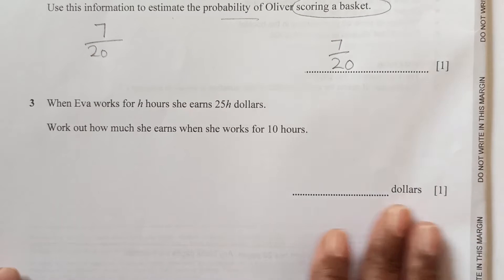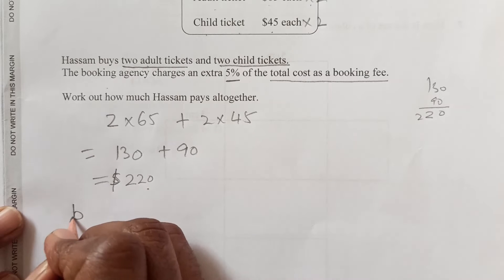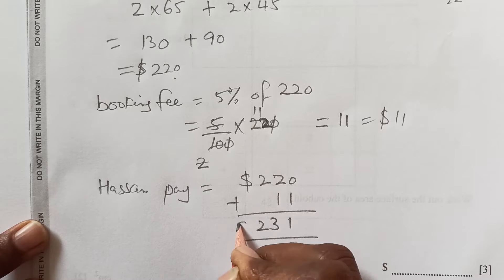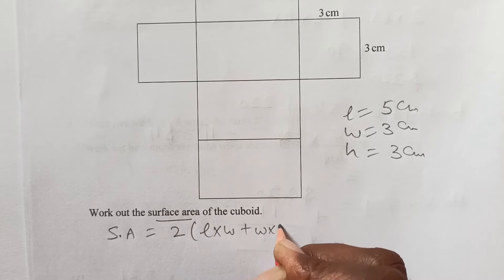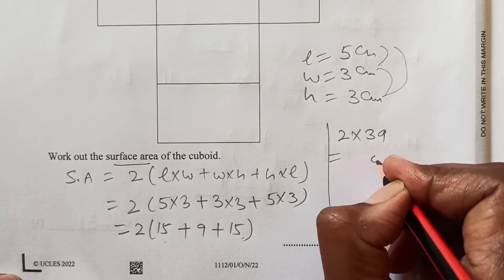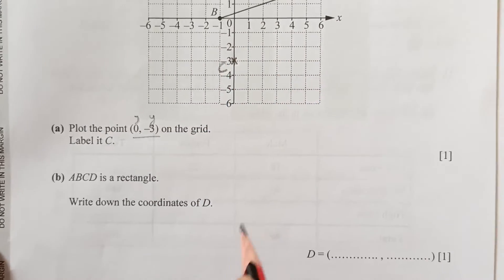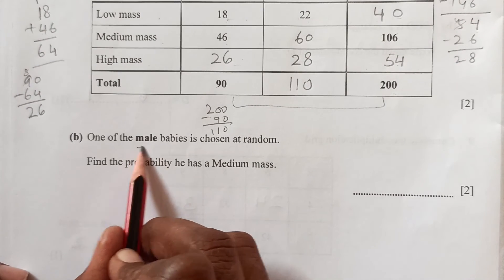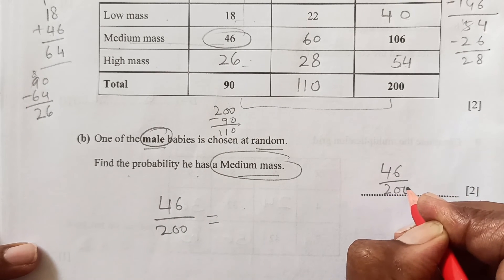Checkpoint Secondary 1 Maths Paper 1 -Part 1/Oct/Nov 2022/Cambridge Lower Secondary/1112/02/O/N/22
checkpointms pastpapers#1112/01/ms#
Link to the pdf file of this paper